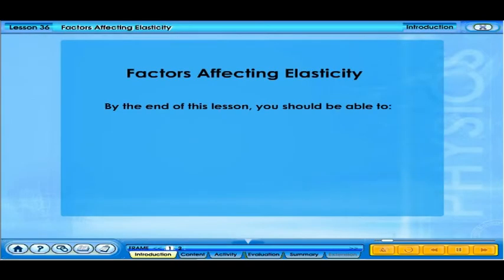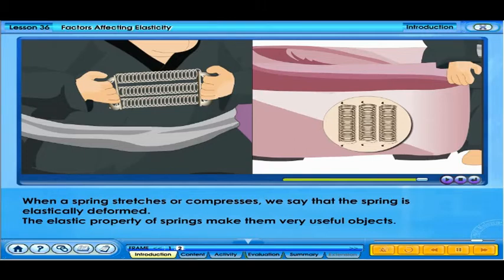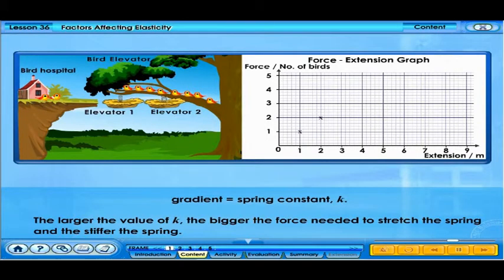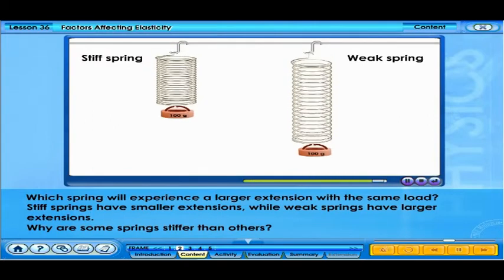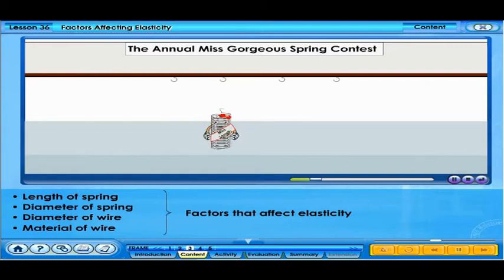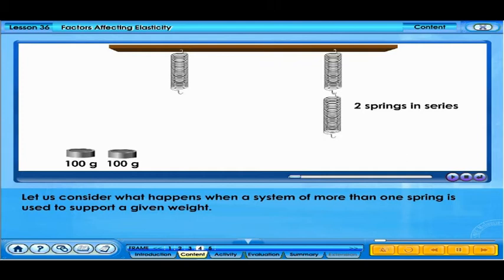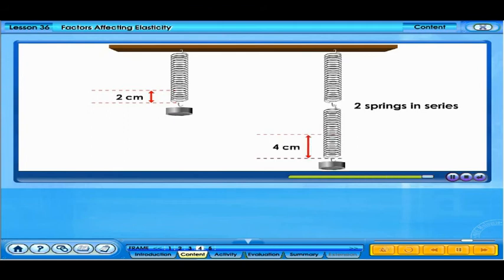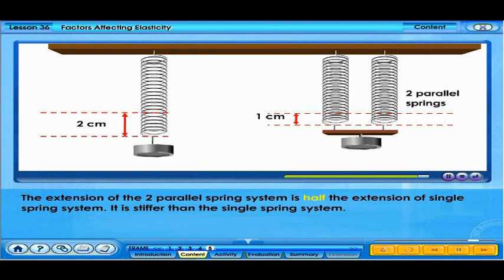Factors Affecting Elasticity (F4 C2 L36)